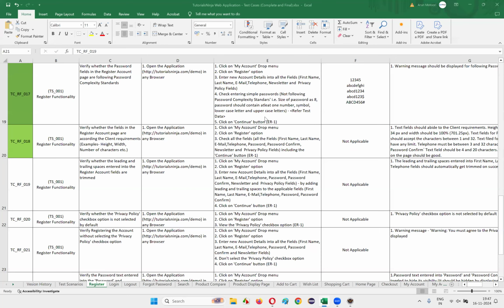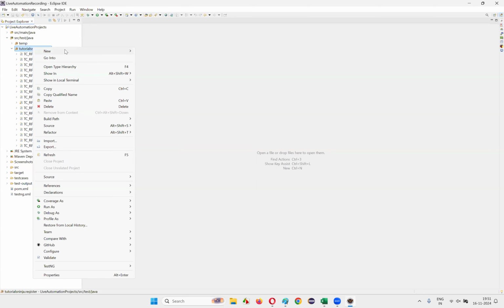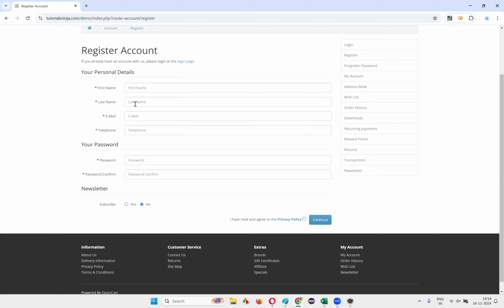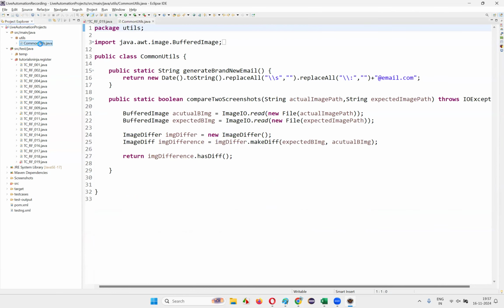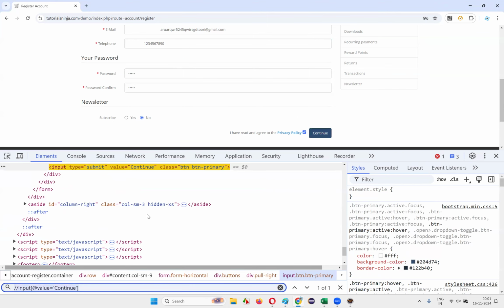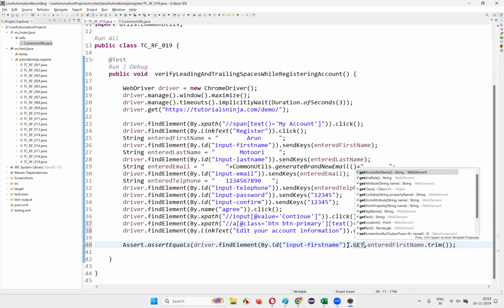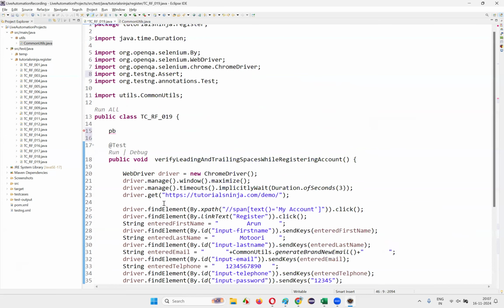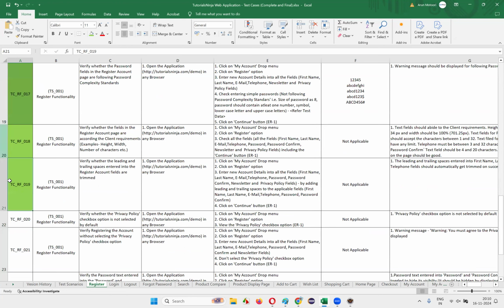Live Automation of Real Projects using Selenium Java - Part 20 (TC_RF_019)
In Part 20 of the Live Automation of Real Projects series, we tackle the automation of test case TC_RF_019 using Selenium Java. This session offers a step-by-step demonstration of creating, executing, and validating automation scripts for a real-world scenario. Enhance your Selenium Java skills with practical insights from this live implementation session.